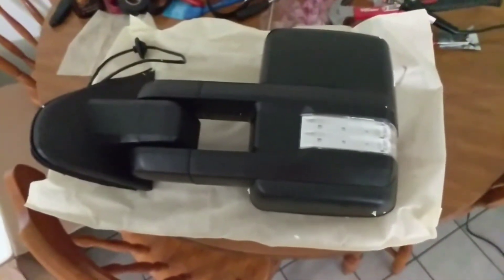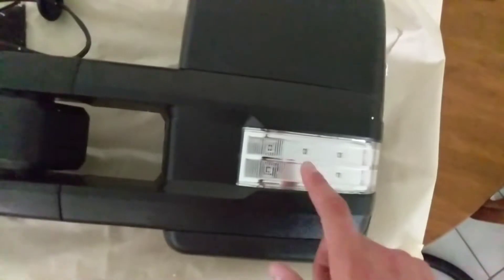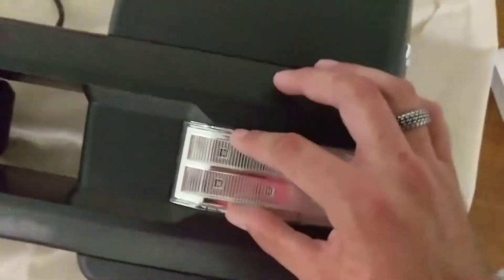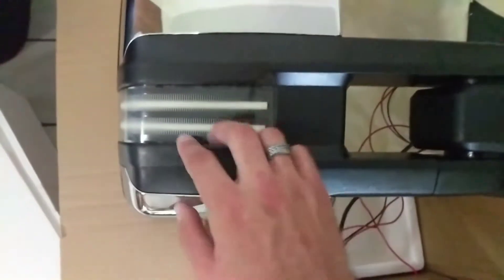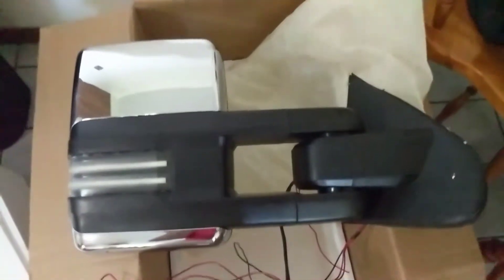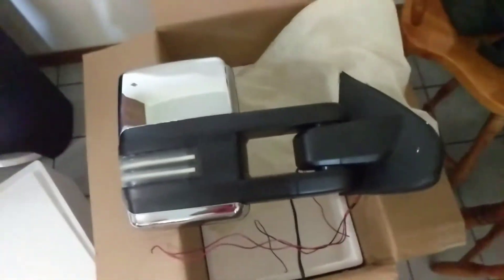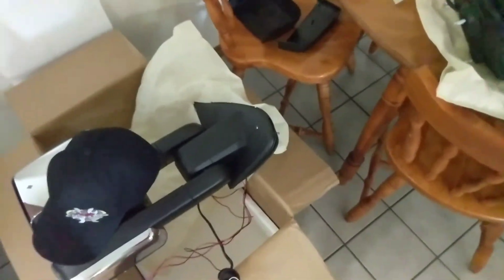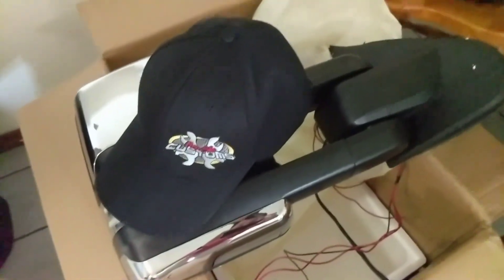Custom Mirror FAQs!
General frequently asked questions about the custom mirrors I build! Have another?